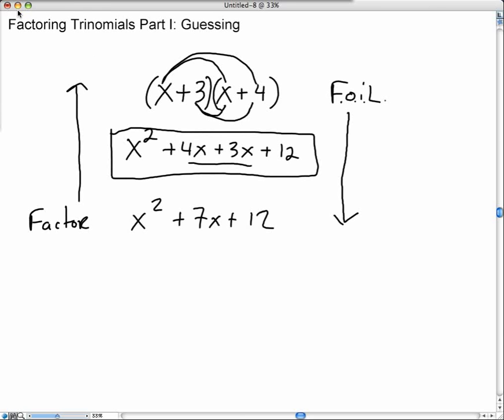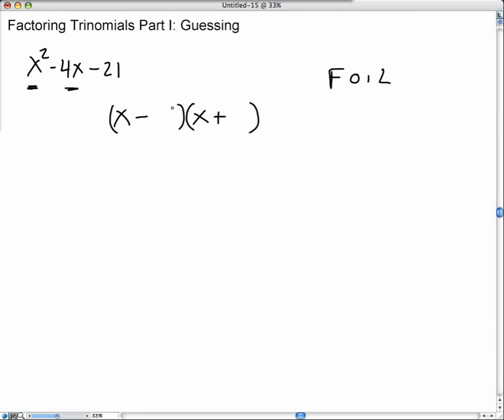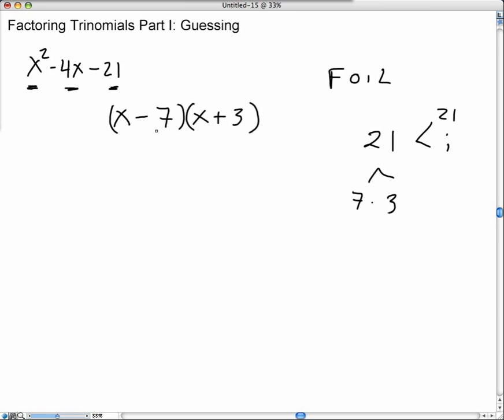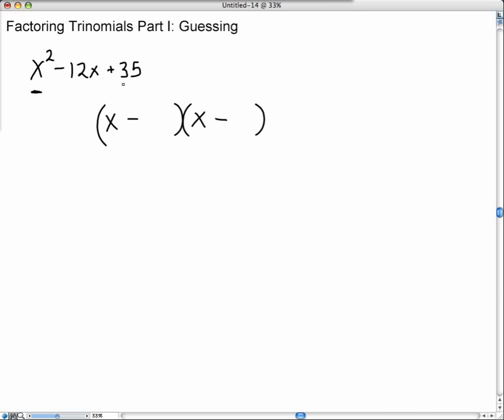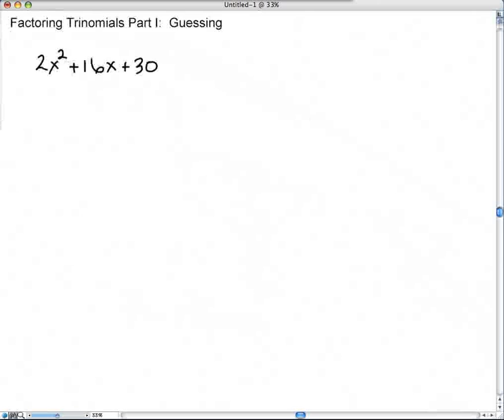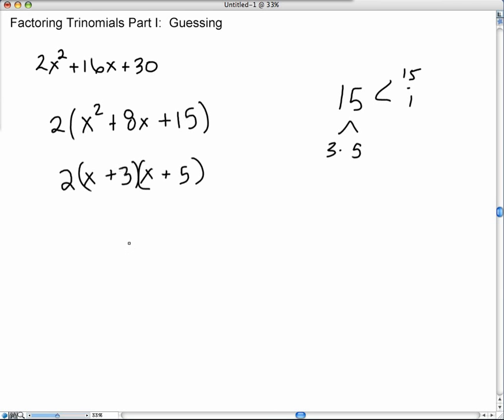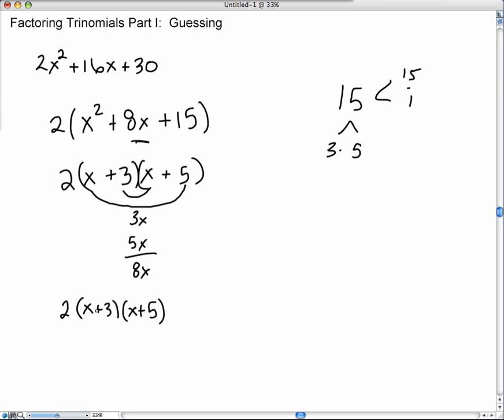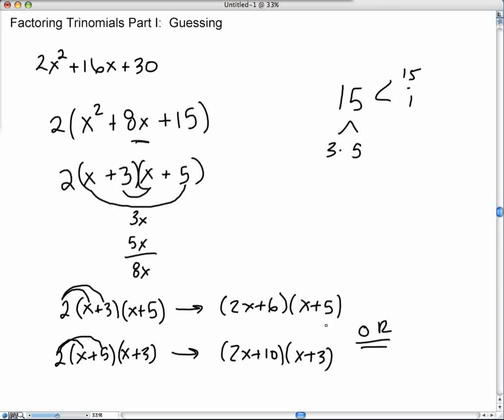Factoring Trinomials - Guessing Part 2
This video is about factoring trinomials by guessing.  Check out the other episodes.